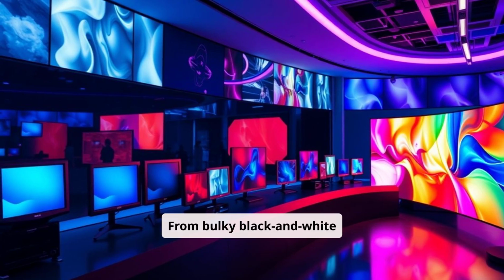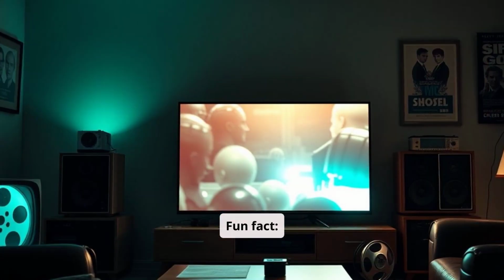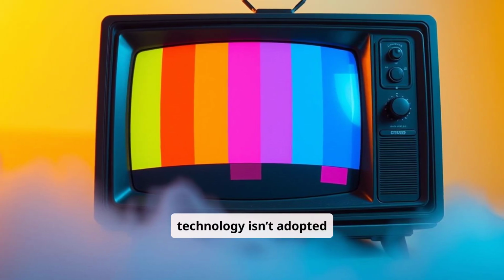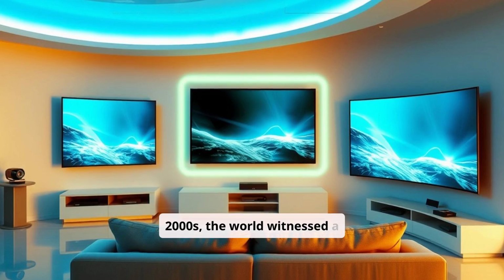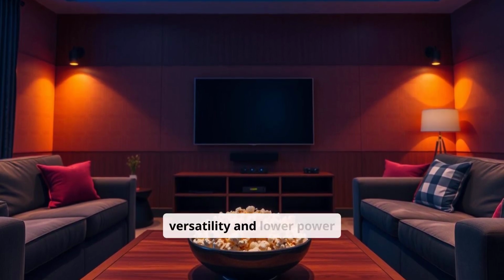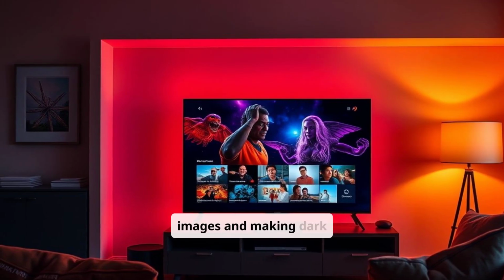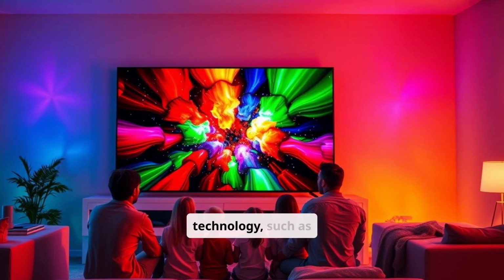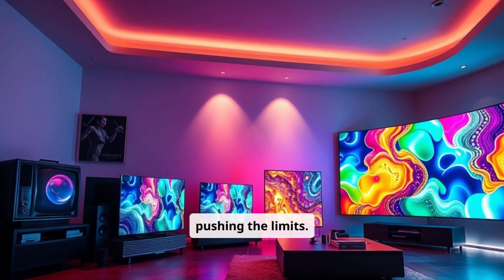The Evolution of Display Technology: From CRT to 8K OLED truth about screens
From vintage CRTs to today’s 8K OLEDs, display technology has evolved at an incredible pace! In this video, we dive into the history of screen technology, covering major milestones from black-and-white CRTs in the 1950s to ultra-clear 8K displays of the 2020s. Learn about the rise of color TVs, HD Ready screens, Full HD LCDs, 4K UHD, and the latest advancements in 8K, OLED, and MicroLED. We’ll also explore exciting future trends in display tech, including holographic screens, foldable displays, and augmented reality.

Watch to discover:

How CRT, LCD, LED, and OLED displays work
The impact of resolution changes over the years (480p, 720p, 1080p, 4K, 8K)
Fun facts and surprising innovations in display history
What’s next for the future of screens!
If you’re fascinated by technology and want to learn more about the screens we use daily, this video is for you.